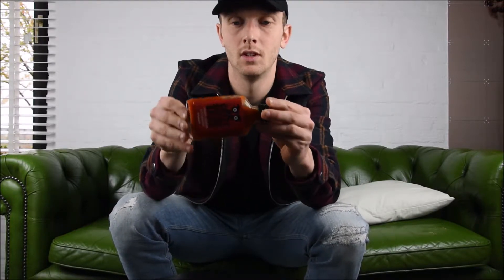Crazy Bastard Trinidad Scorpion & Clementine - 1 MINUTE HOT SAUCE REVIEW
Today we are reviewing the Trinidad Scorpion & Clementine hot sauce by the Berlin (Germany) based Crazy Bastard. Is it as hot and tasty as we expected? Find out!